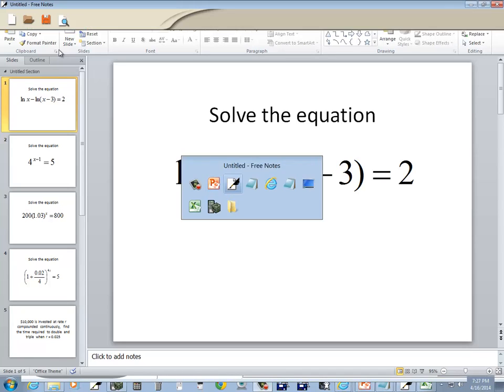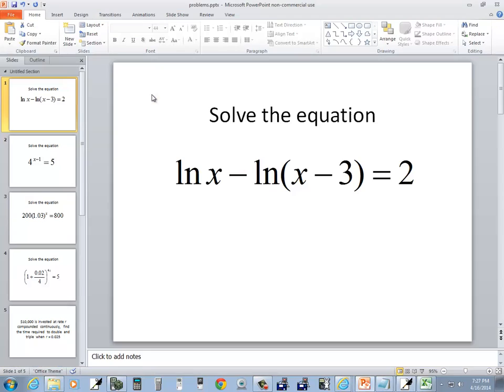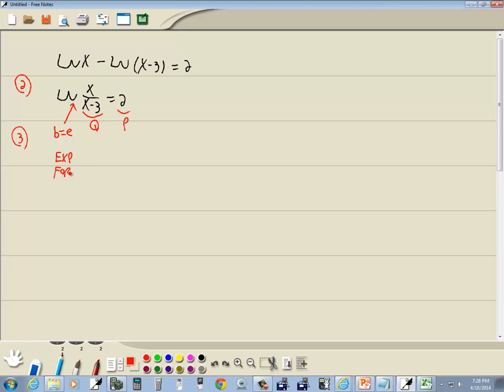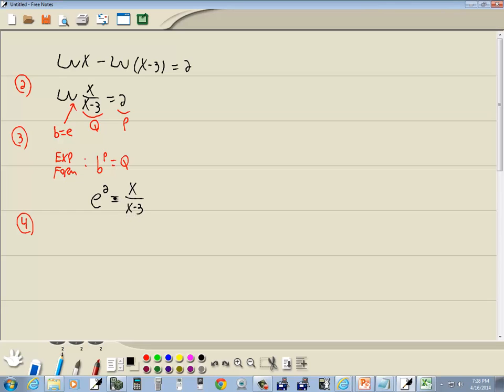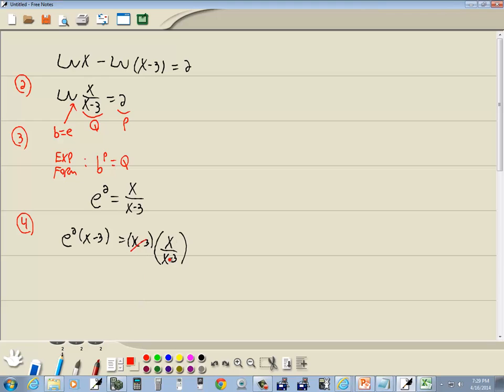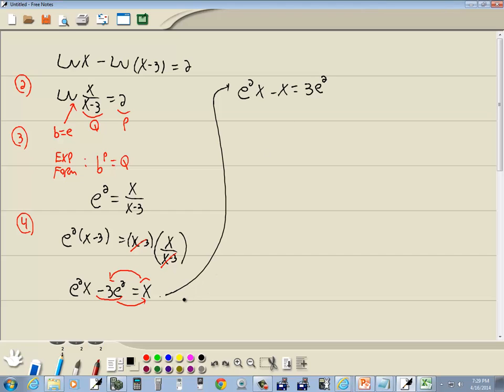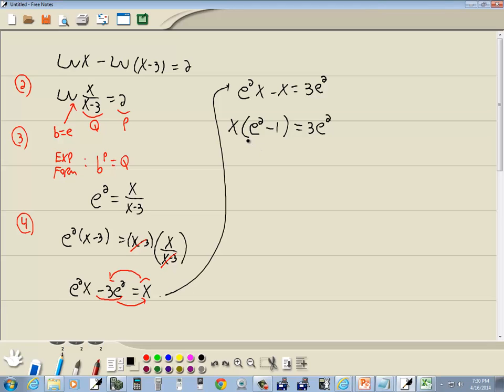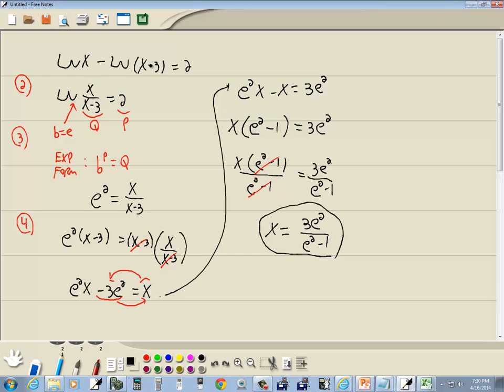Calculus for Business_Economics - Homework - Logarithmic Functions - P0129211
Calculus for Business_Economics - Homework - Logarithmic Functions - P0129211.  See http:__ for more videos